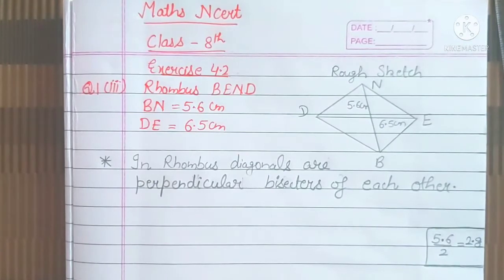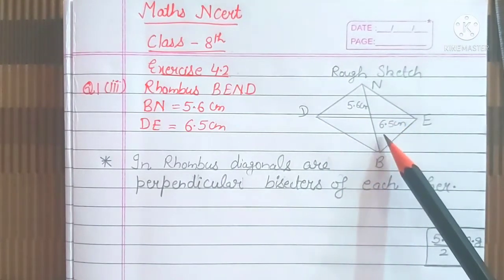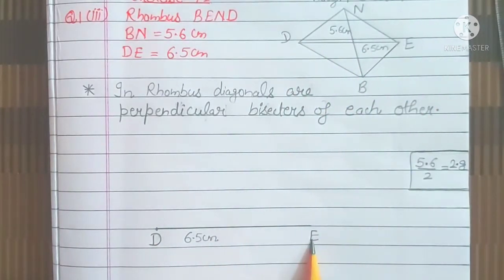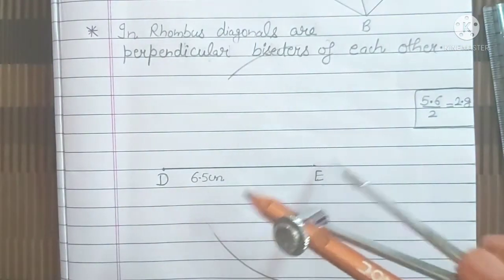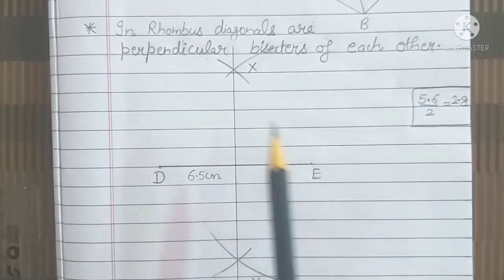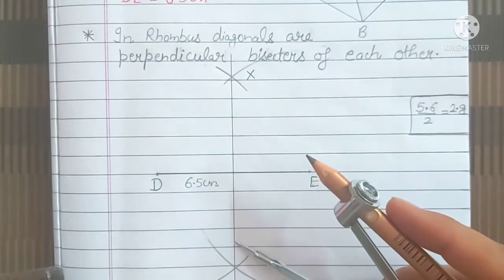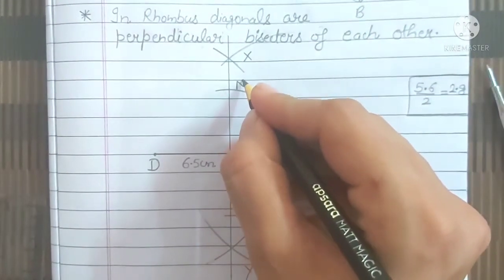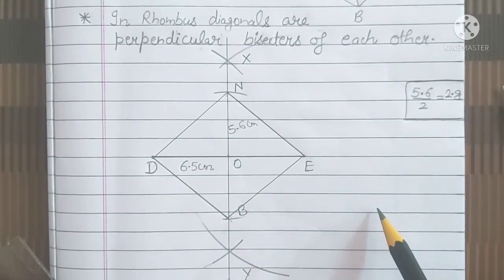Q1(iii)Ex-4.2,Class 8,Maths Ncert